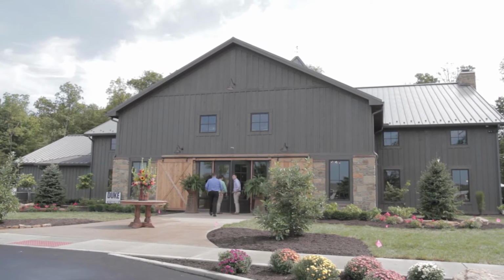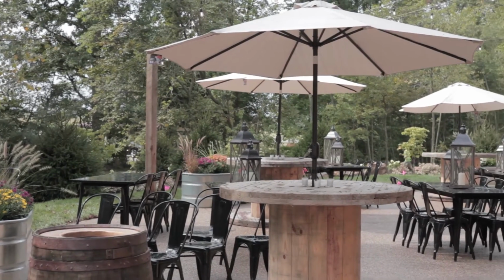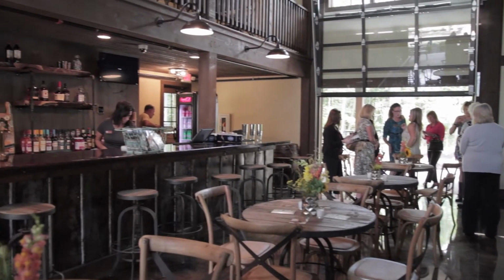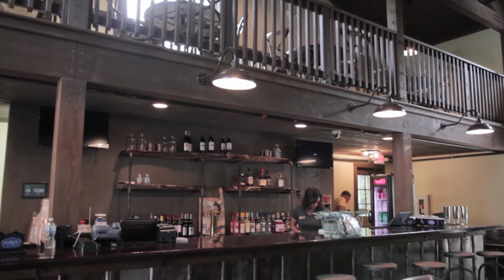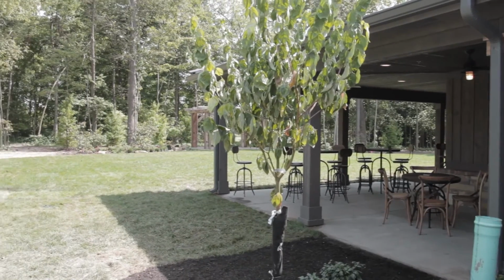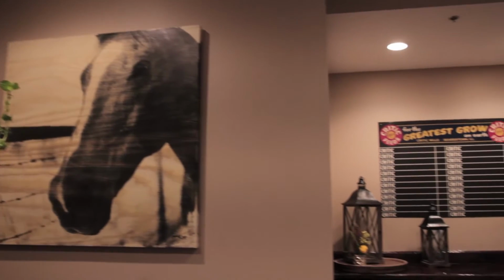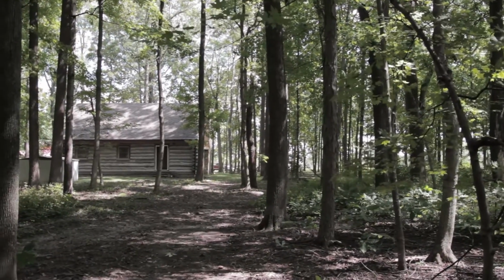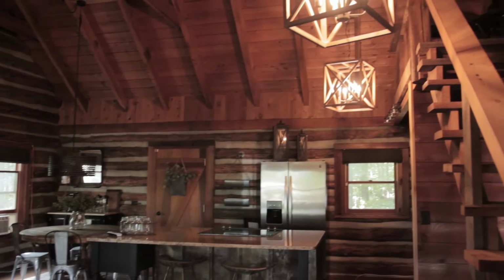Barn at Bayhorse Inn Grand Opening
Cottingham family unveils their new wedding and event barn facility in Center Grove, Greenwood Indiana.